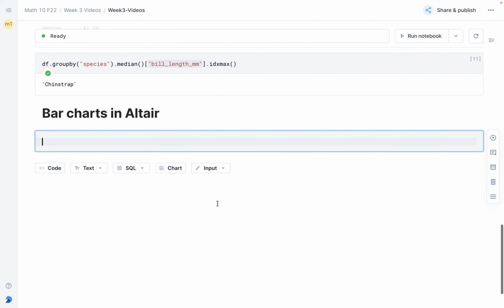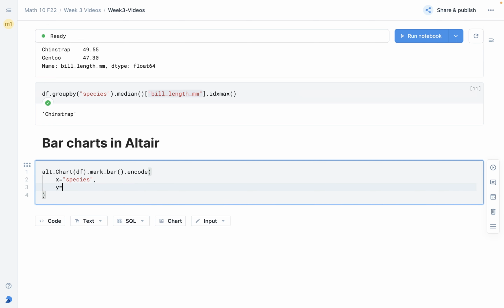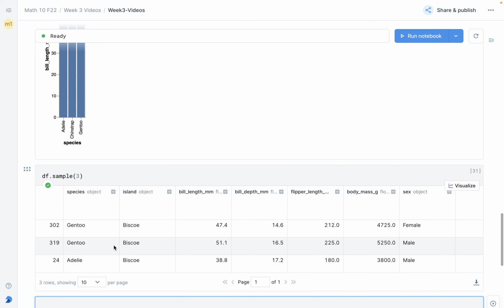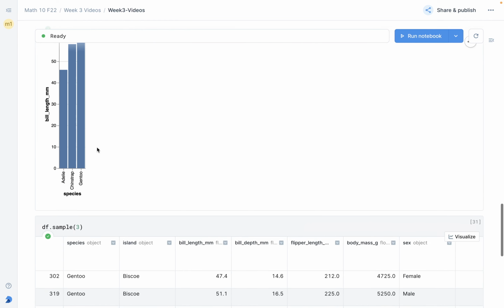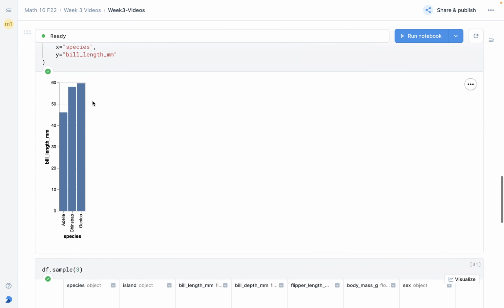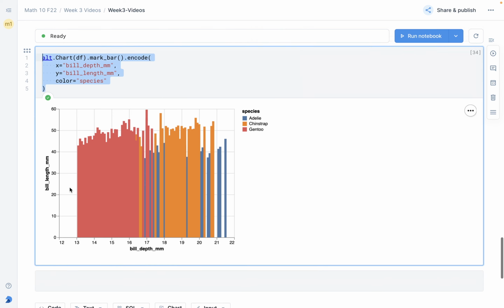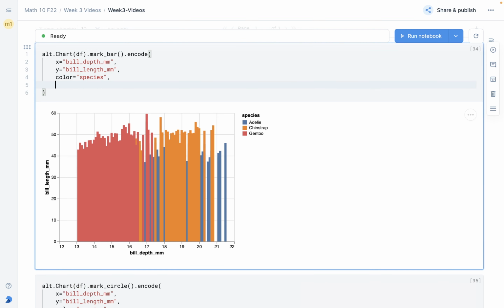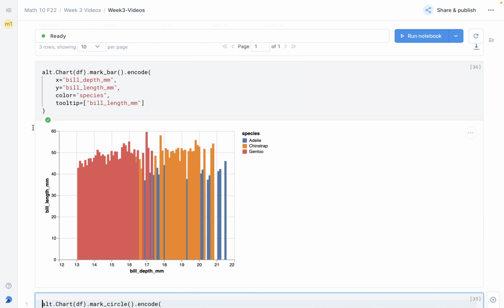Bar charts in Altair